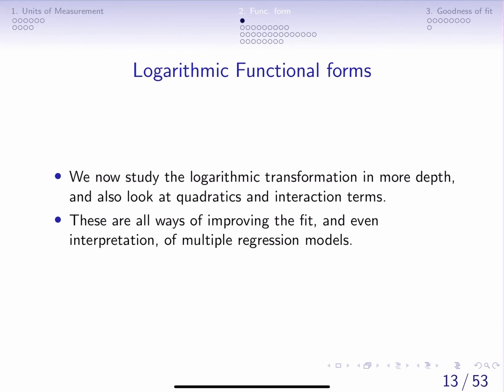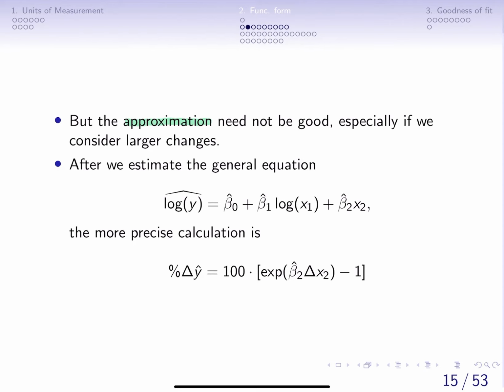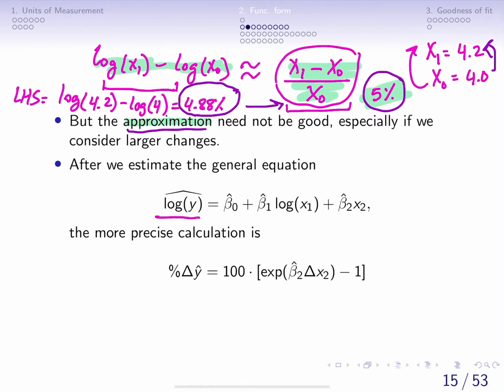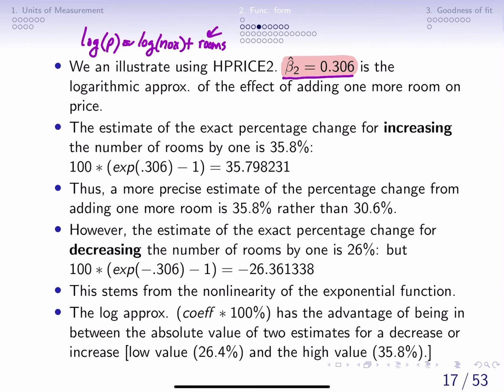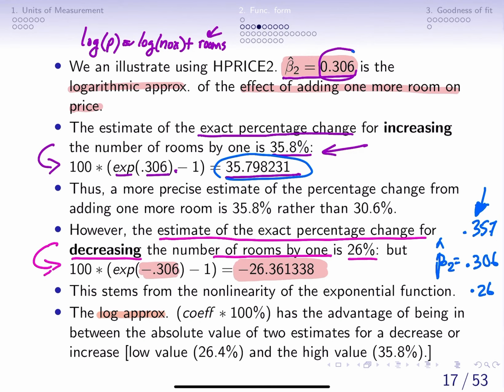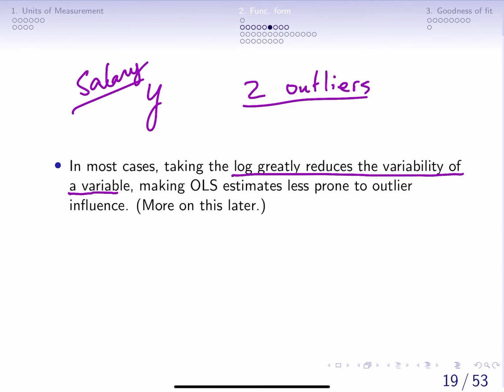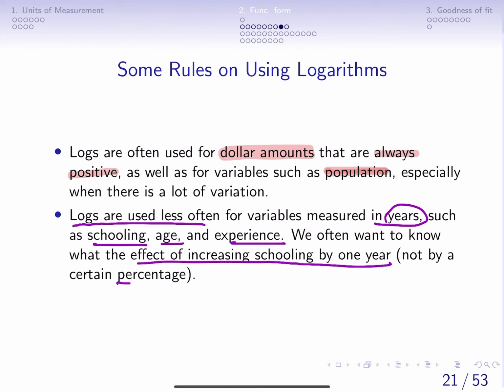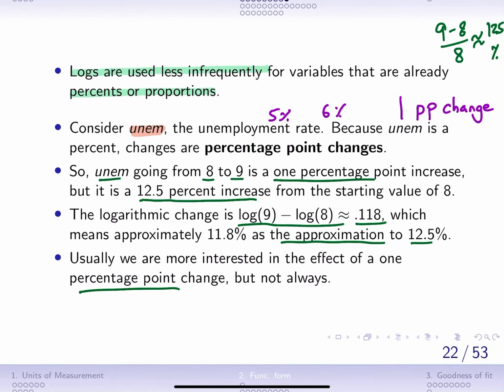6.2a Regression model with Logarithmic Functional forms